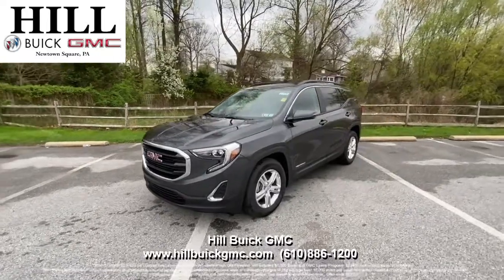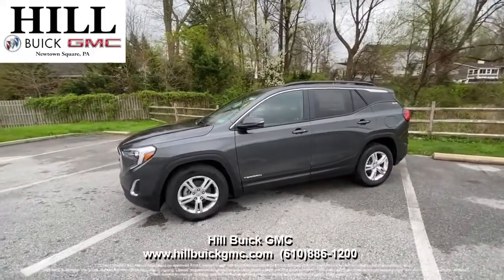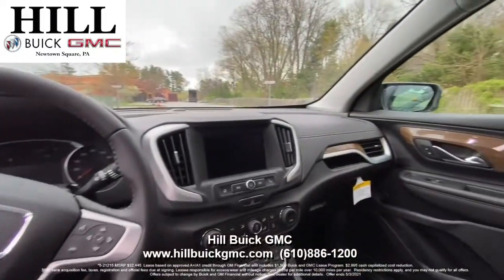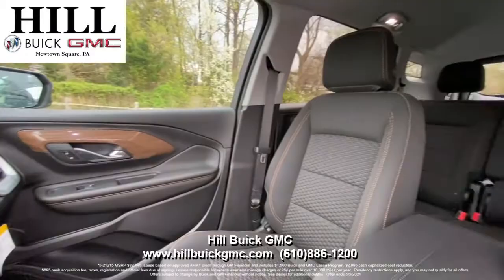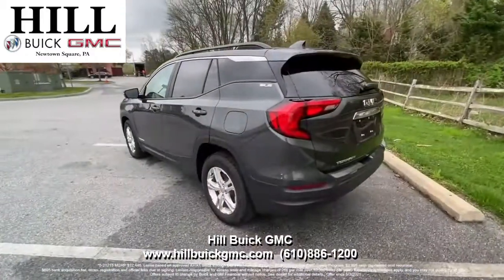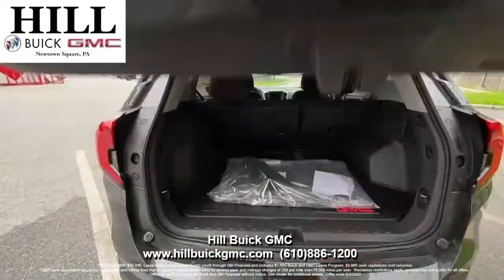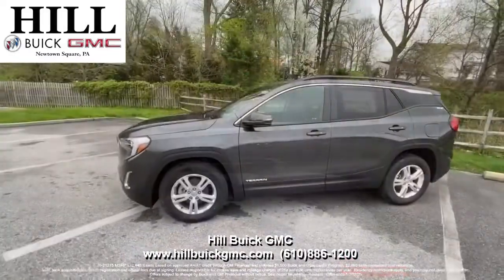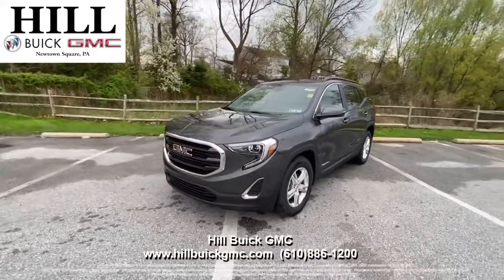2021 GMC Terrain SLE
The 2021 GMC Terrain is a great if you need more trunk space with no third row. Until May 3rd, you can get this Terrain SLE for 39 months, 10000 miles per year for just $289 per month with $2,995 due at signing. This Terrain has the GMC Pro Safety package that give you Blind Zone Alert, a Safety Alert Seat, Side, Rear Cross Traffic Alert, and more to keep you safe on the road. It also has Heated Front Seat, Apple Carplay, and more.